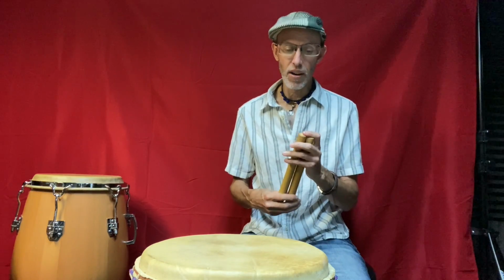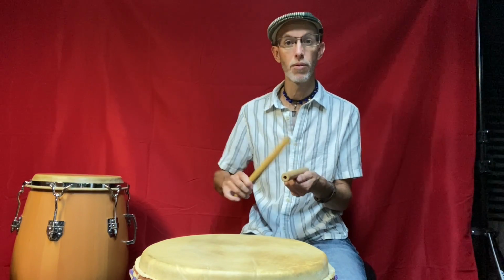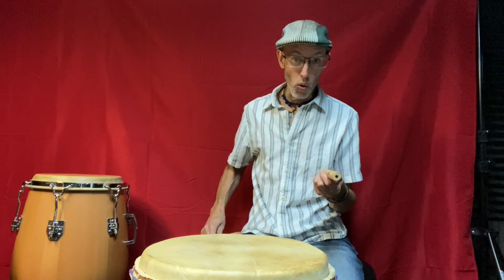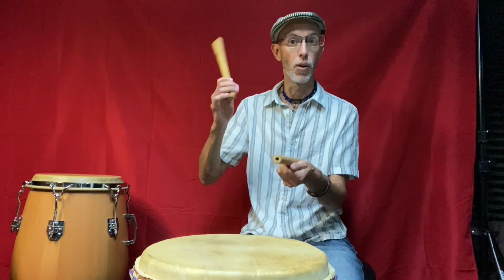Ashiko, Bell, and Clave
This video is about the relationship between the rhythm "Ashiko", the 6/8 Bell, and rumba and son claves.